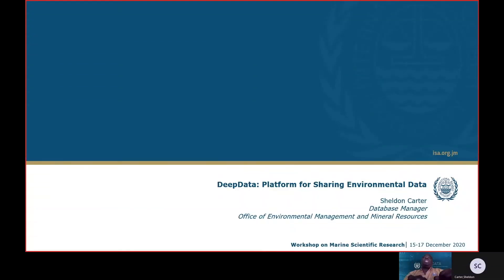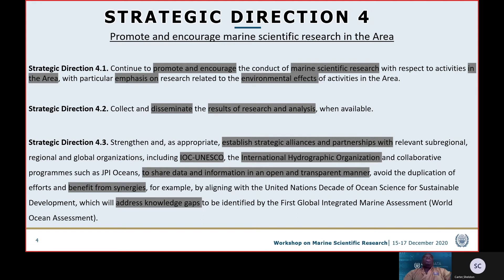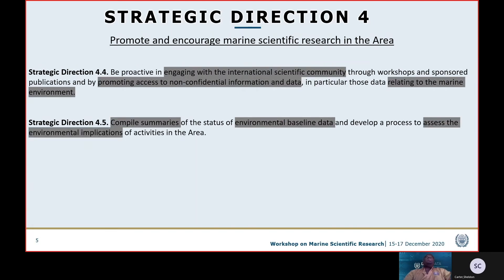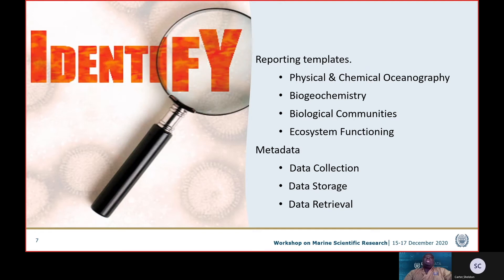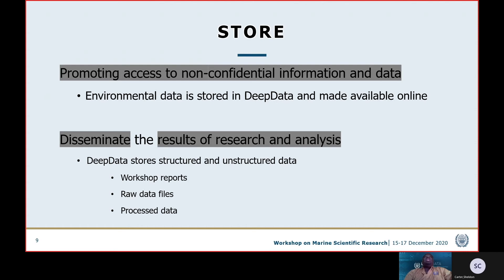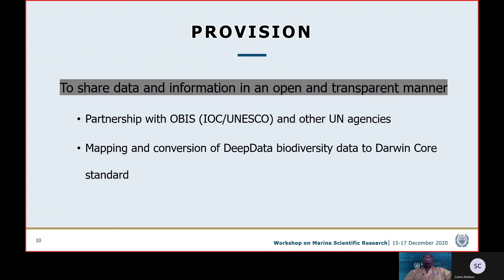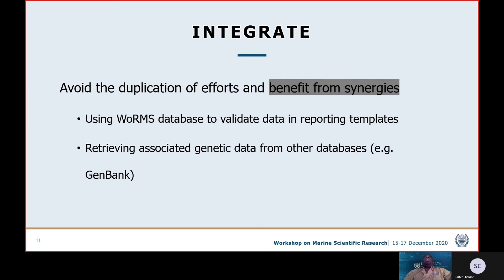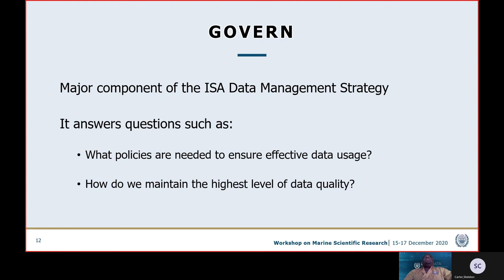Sheldon Carter - ISA Secretariat